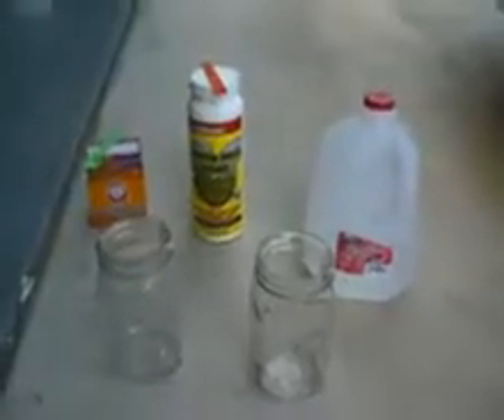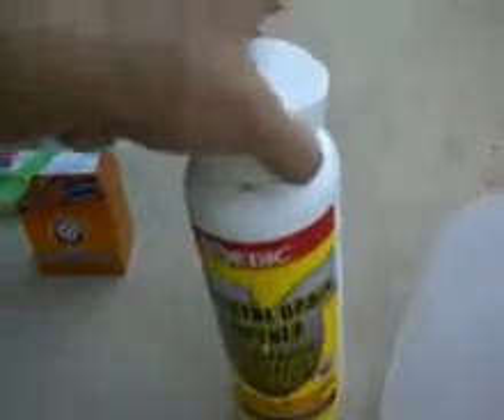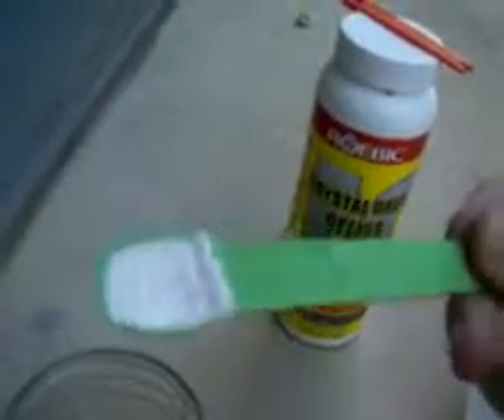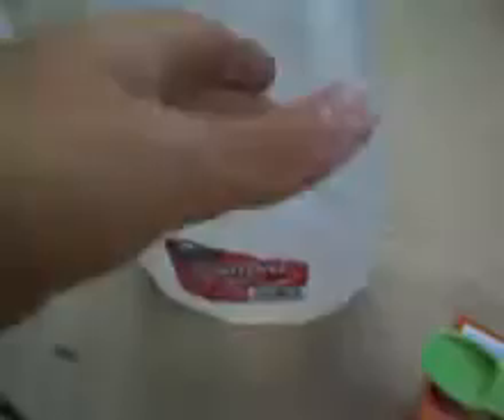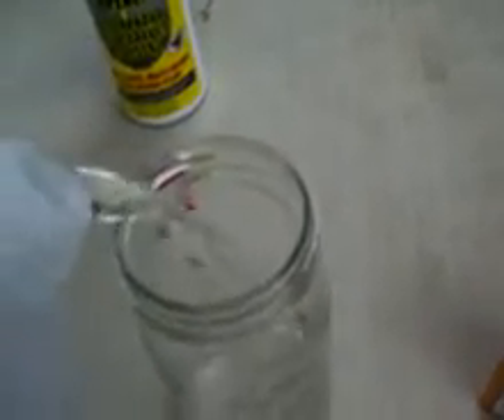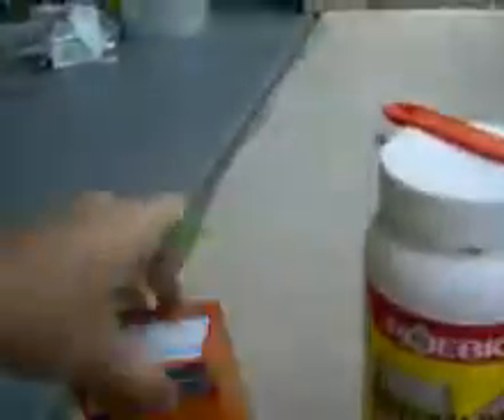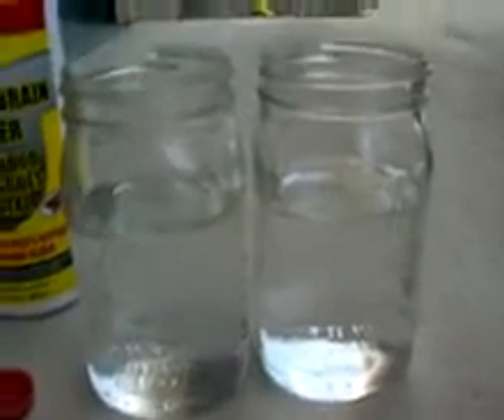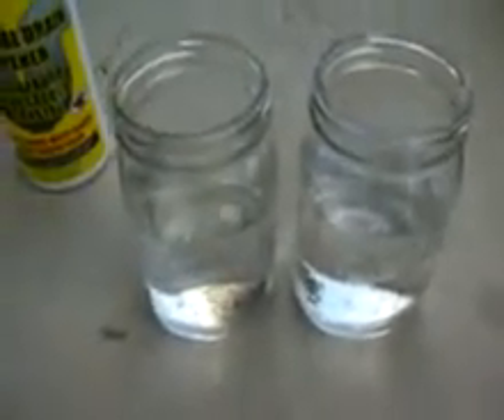HHO Generators: Sodium Hydroxide vs. Baking Soda! Pt.1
I haven't seen many (if any) people post a video of the difference between NaOH (sodium hydroxide) and traditional baking soda.  Remember everyone, NaOH is MUCH better than baking soda!
1. NaOH won't eat your stainless steel over time.  I used baking soda on this generator for the longest time, and now you all see that it has corroded my rods.
2. NaOH doesn't heat up the water NEARLY as much as baking soda.
3. You don't have to use as much NaOH to get the same, if not more, production than baking soda.

Just thought I would share for everyone's learning! :D